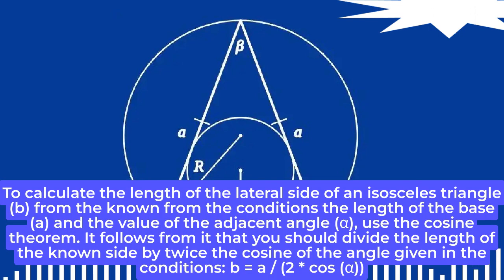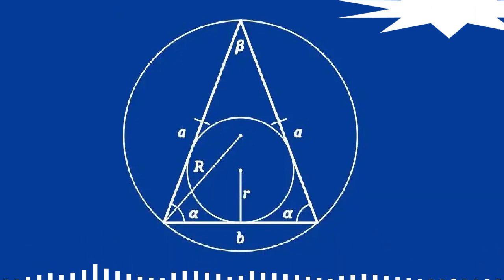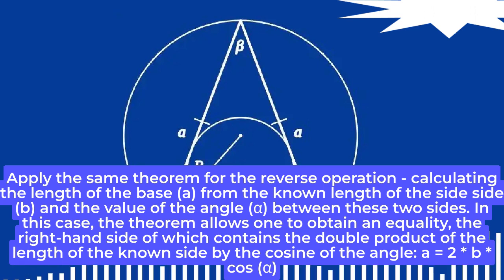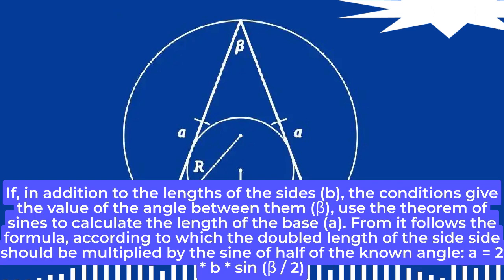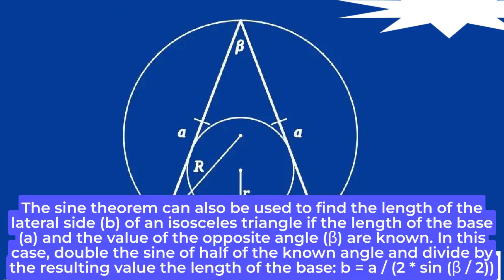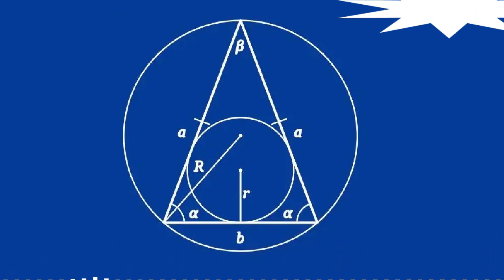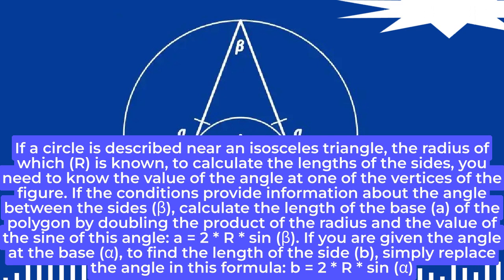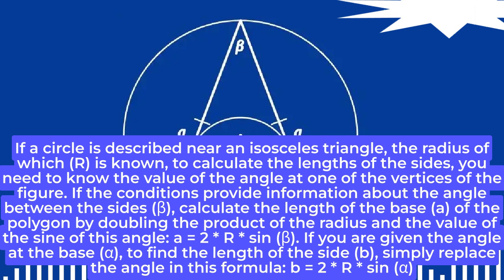How To Calculate The Side Of An Isosceles Triangle - science on youtube !!!